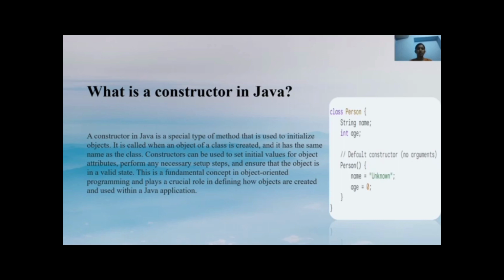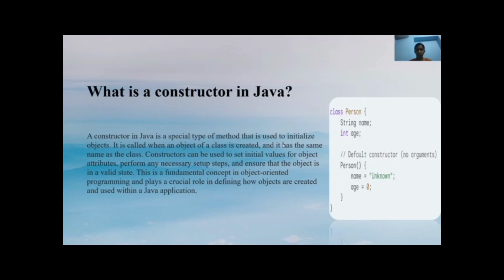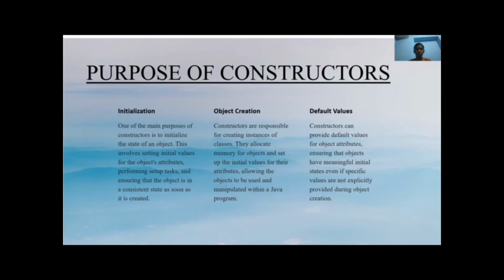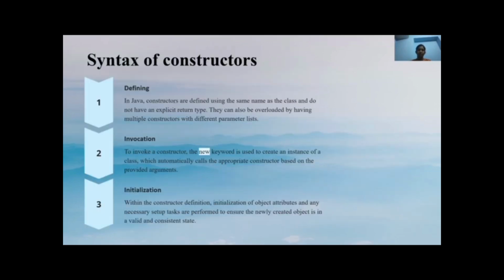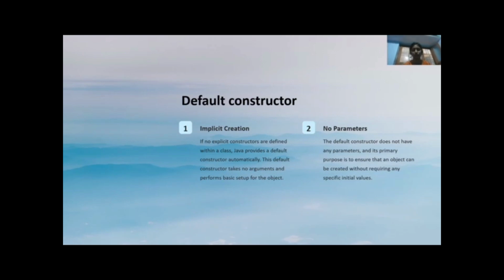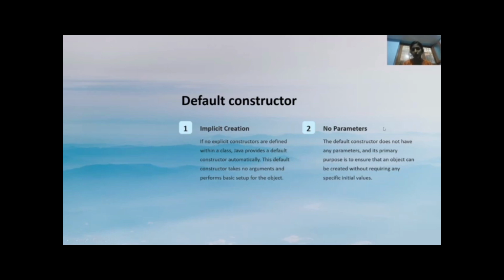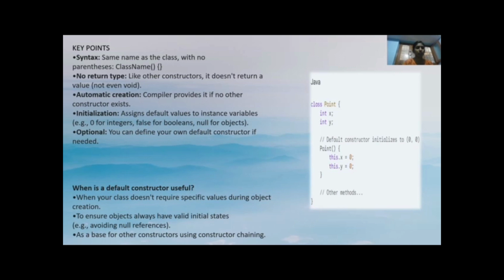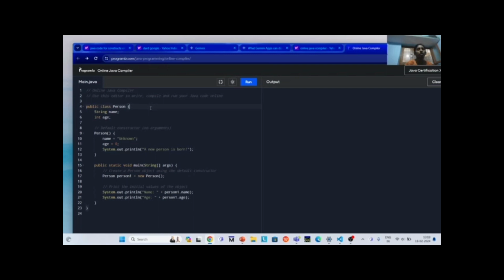Constructors in Java.